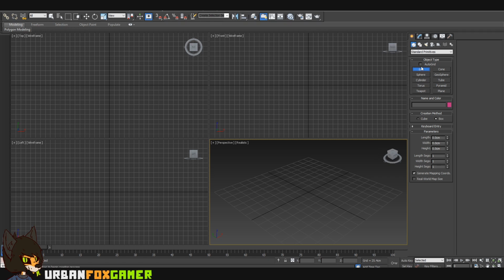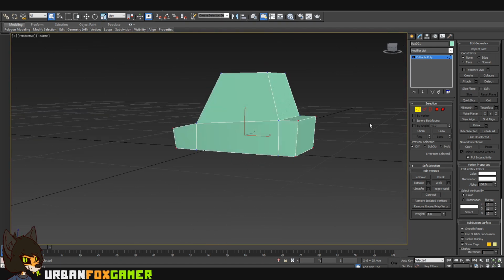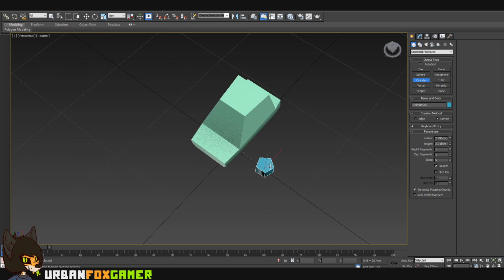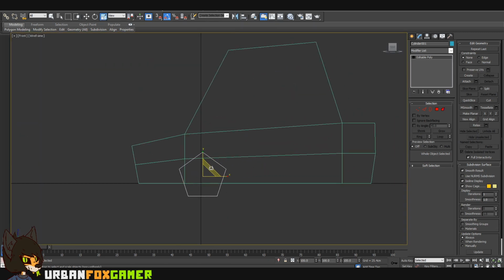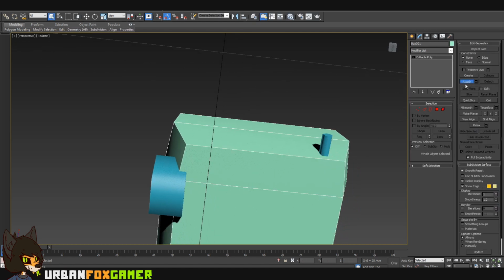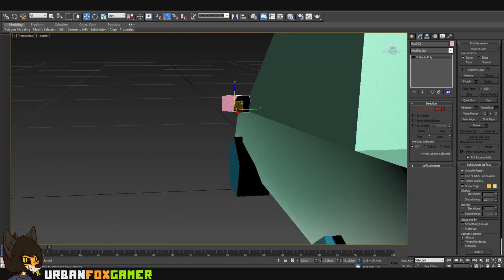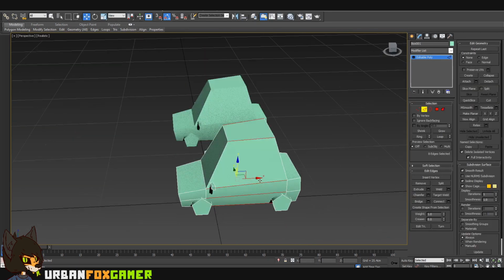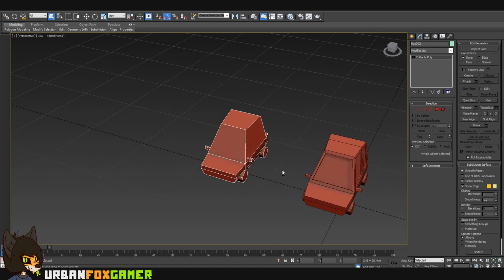easy low poly car in 3ds max (tutorial) part 1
A lil car facts here and there, but mostly a tutorial on how to make quick and easy low poly cars.